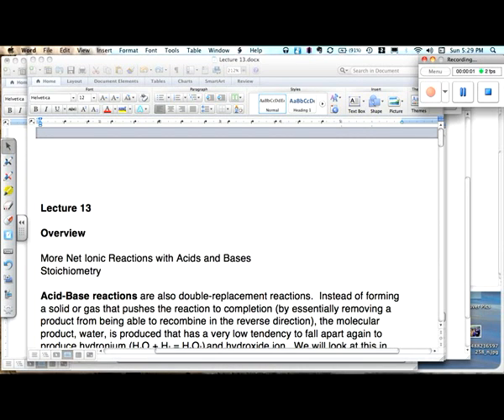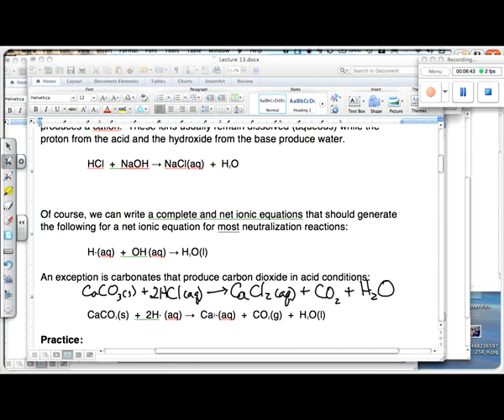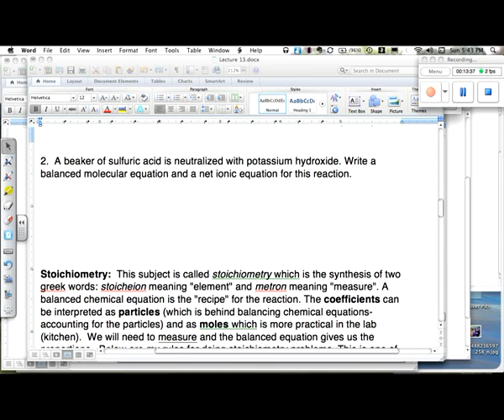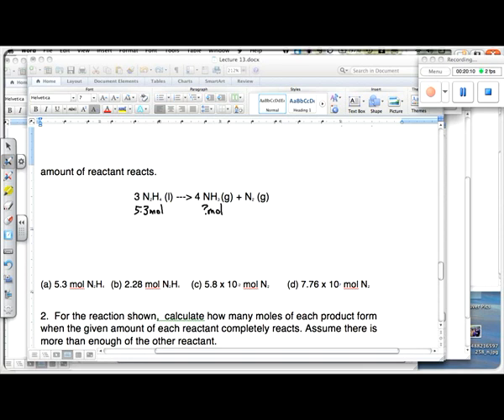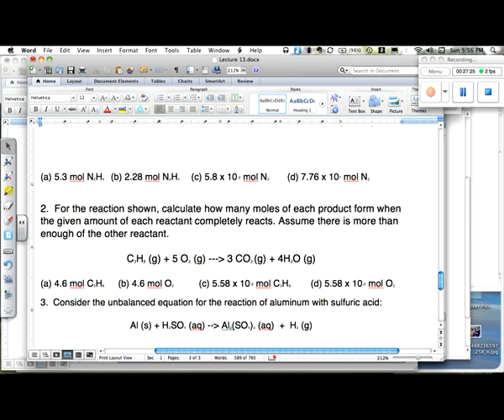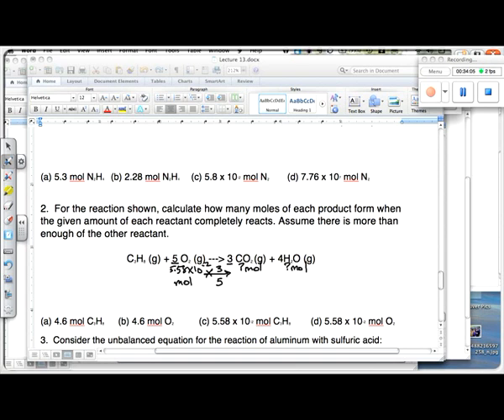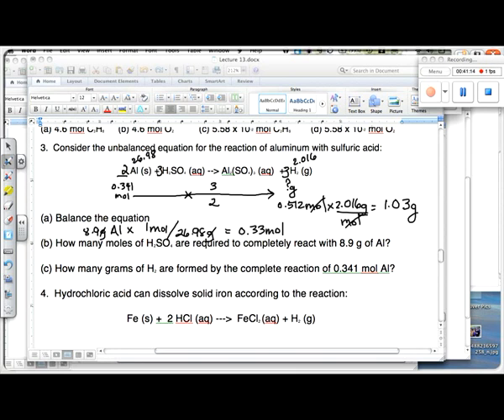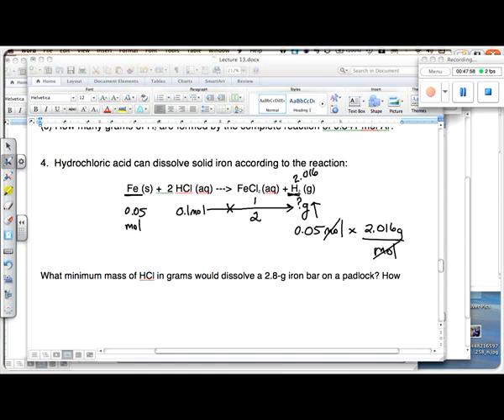Acid Base Reactions/Stoichiometry (no Limiting Reactants or % yield)